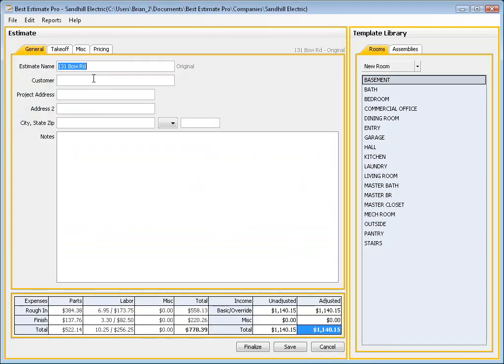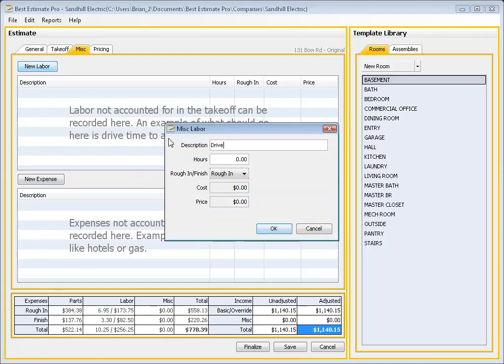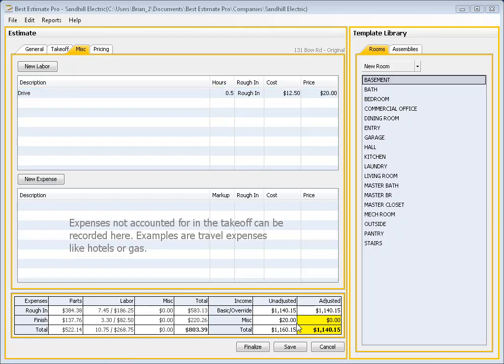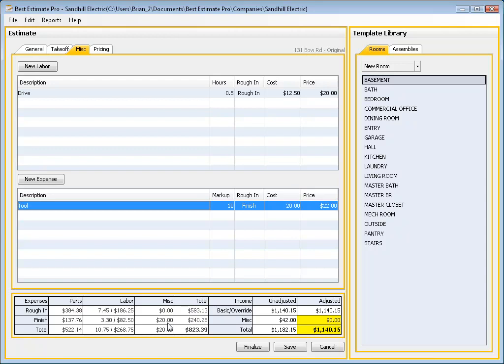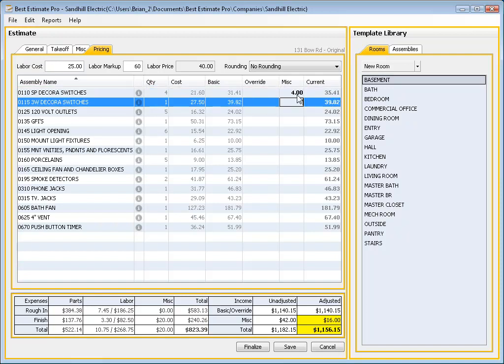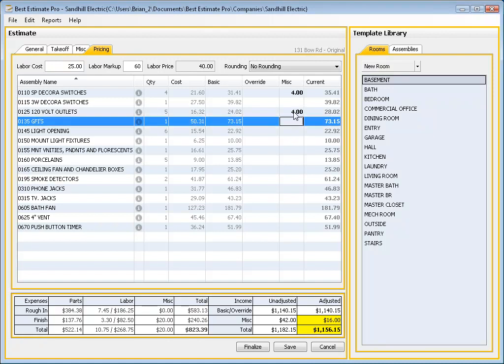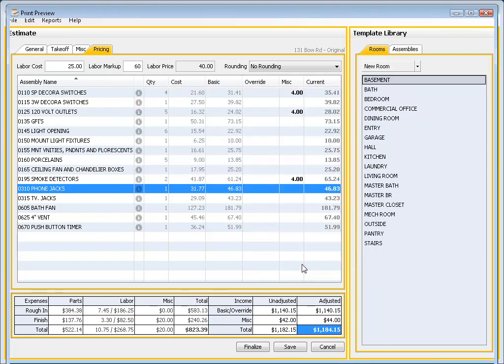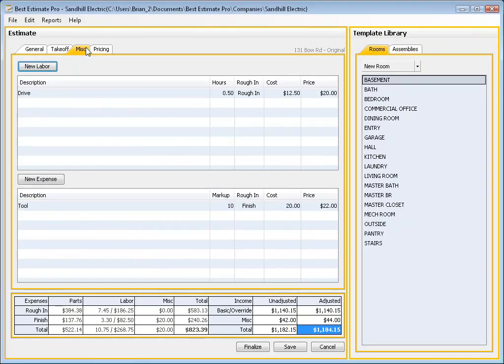Electrical Estimating Software - QuickTour #7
- Miscellaneous Expense. During this quicktour, we will show you how to track your miscellaneous expenses and how to account for them in your assemblies.